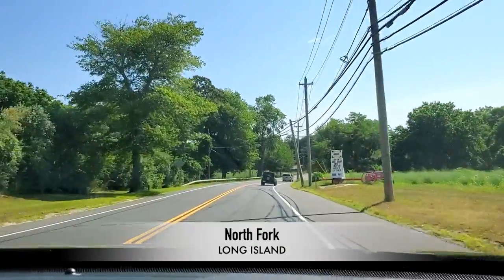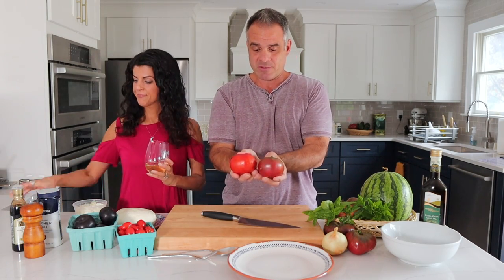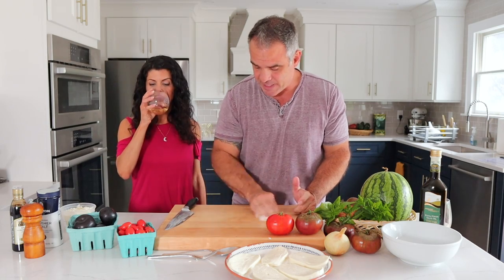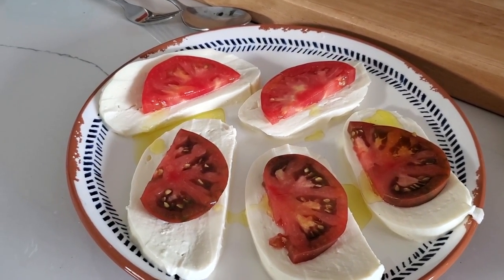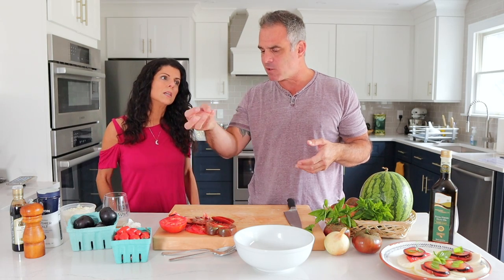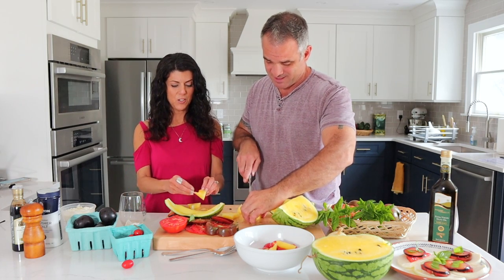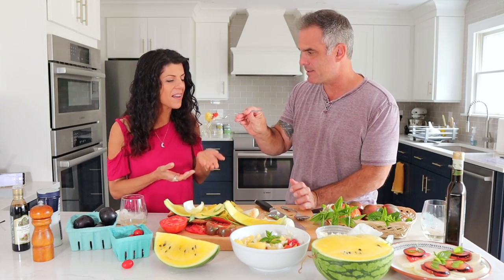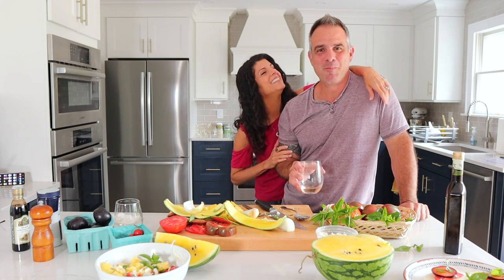Easy Party Appetizers For Summer / Backyard Barbecue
Need quick, easy, tasty appetizers for your next summer party or barbecue? Watch this segment where John and I use what's in season from our garden and a local farm stand on the beautiful North Fork, Long Island.

Mozzarella and Tomatoes :
Fresh mozzarella
Dark plums
Beefsteak and/or heirloom tomatoes
Olive oil

Watermelon Feta Salad:
Watermelon
Grape tomatoes
Mint
Feta cheese
1/4 Sweet onion
Olive Oil
Pepper

My camera kit
Lenses I LOVE

code at checkout: Jaynen10